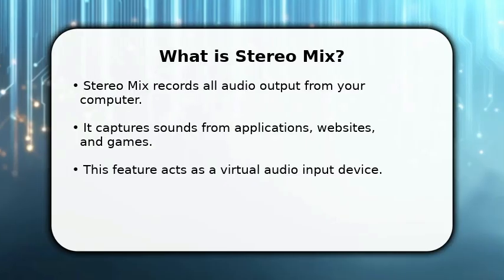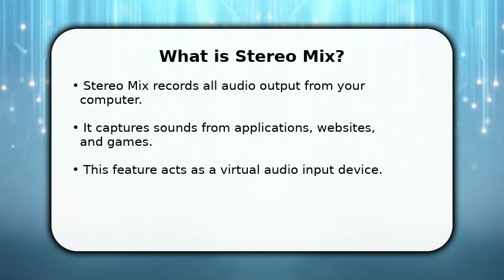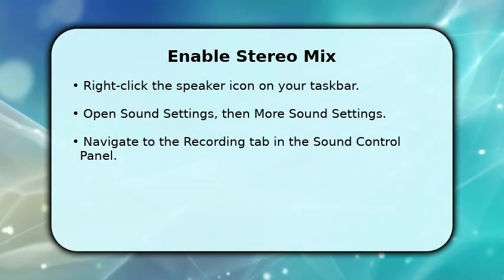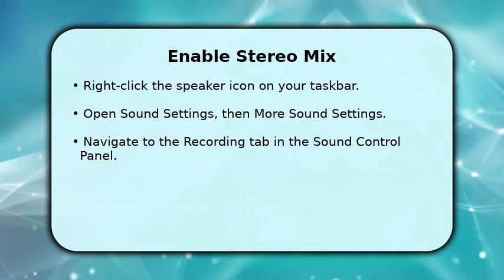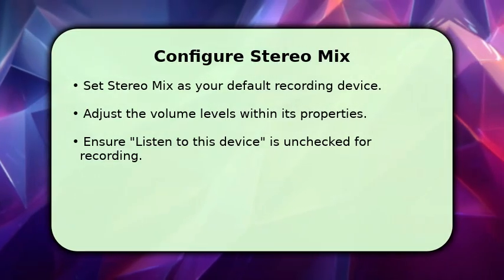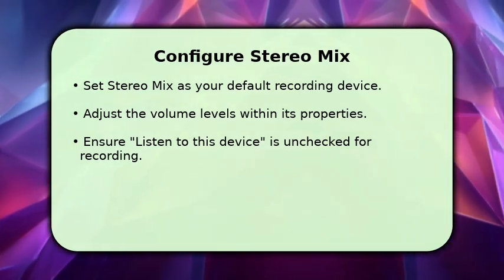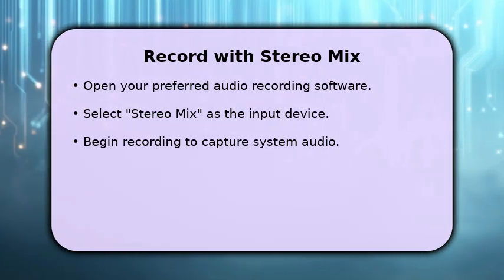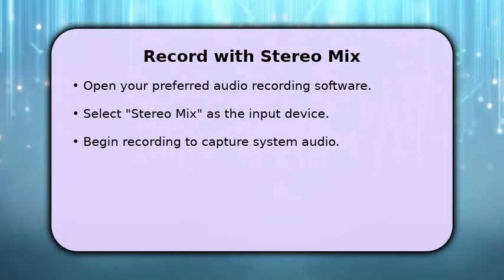How to Get Stereo Mix: A Full Guide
▸ (t) In this video, we will cover the basics of stereo mix and how to achieve it in various audio editing software. We'll explore different techniques and methods to get that perfect stereo sound. Whether you're a music producer or a beginner, this tutorial is for you.

stereo mix, how to get stereo mix, audio editing software, stereo sound, music production, audio mixing techniques, stereo effects, sound design, audio engineering